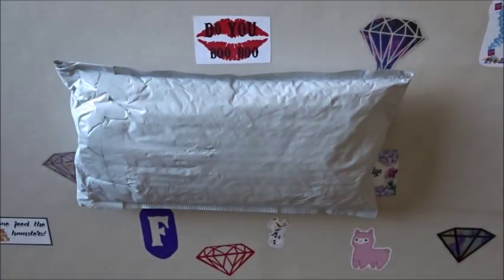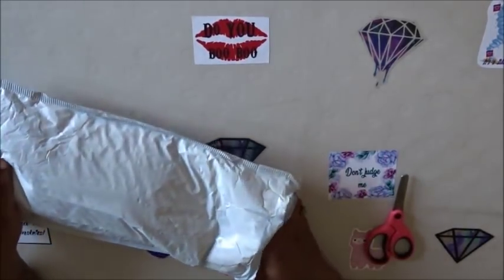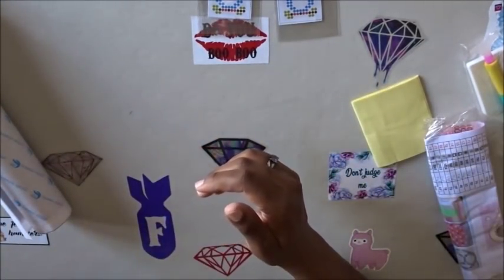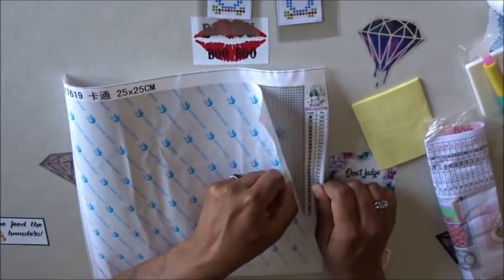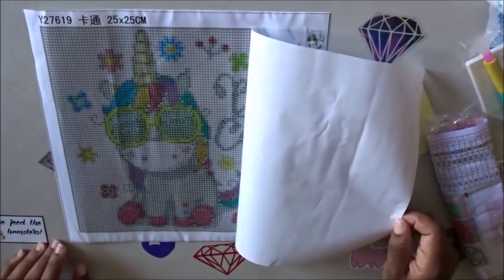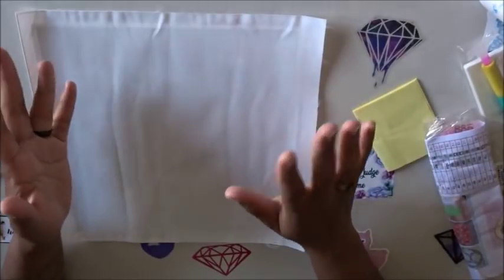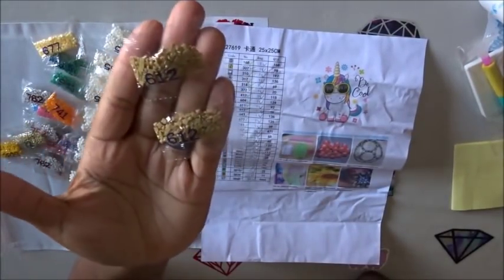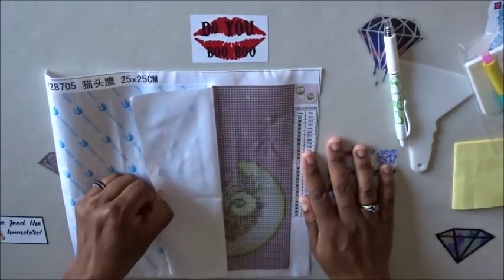Unboxing ReDIY LaDIY Store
This tiny unboxing comes to us from the ReDIY LaDIY store on Aliexpress. I ran across this company one late night while scrolling Aliexpress and decided to give them a Try! Come have a look at how they did!

Be Cool

Goodnight Owls